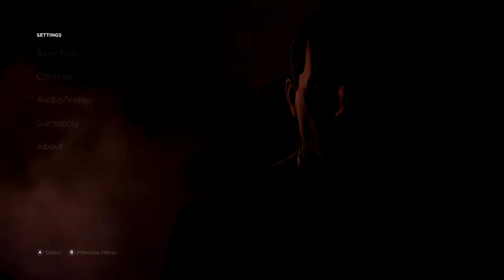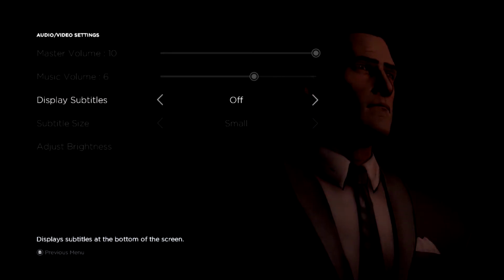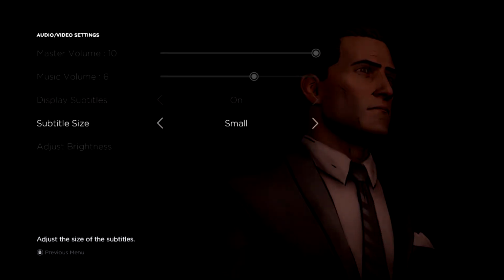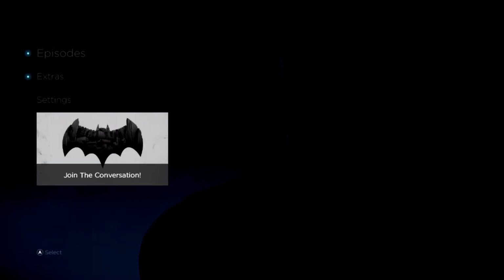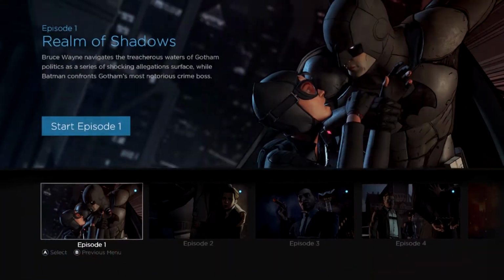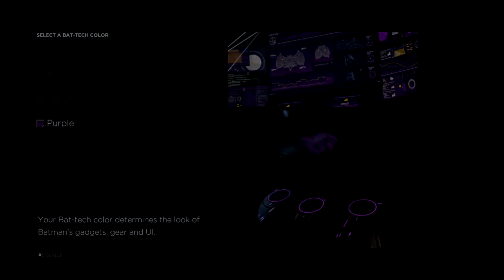#47 Batman: The Telltale Series gameplay - Playing Every Nintendo Switch Game Ever!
I like telltale games, their interactive stories are pleasant and well done. Batman: The Telltale Series, is no exception. I don't really watch or read anything to do with Batman, but this wes good.

I played through the first section, just past the prologue.

Like my *Facebook* page! Please...
I will always link to my new videos here, and post other interesting Nintendo and gaming post:

I link to my new videos here also =D

Tell me how i'm doing, is it good, is it bad? I don't mind!